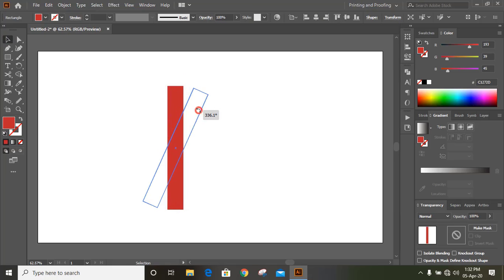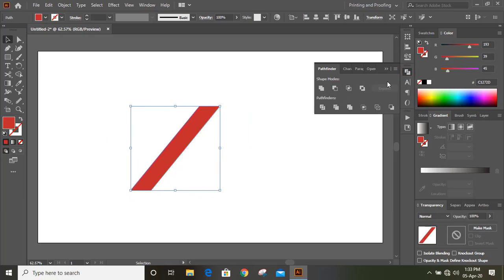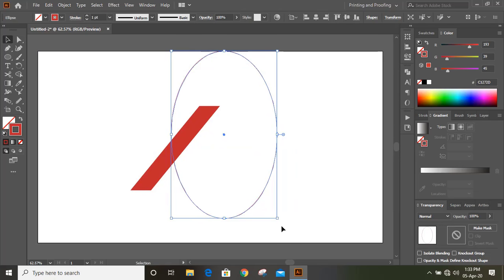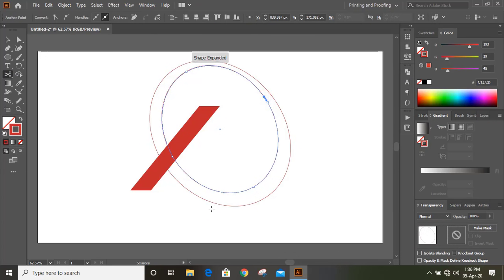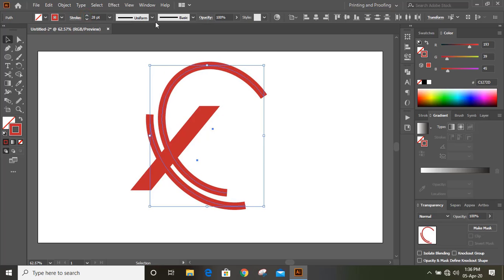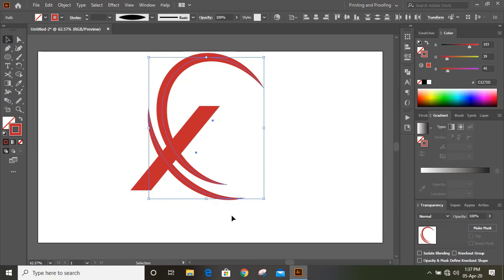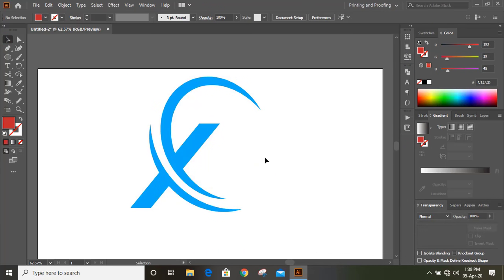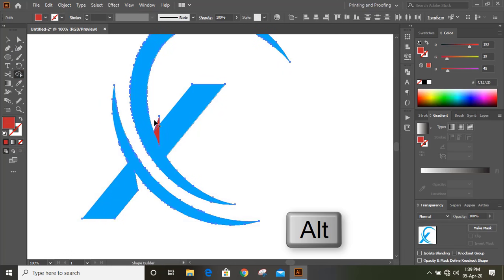How to make X logo in Illustrator cc | Create simple text logo